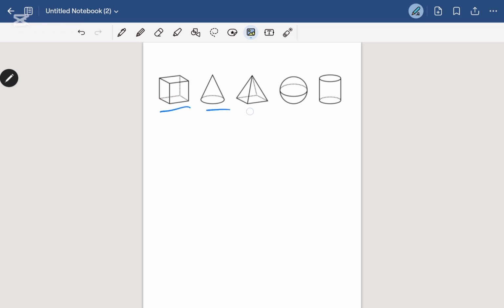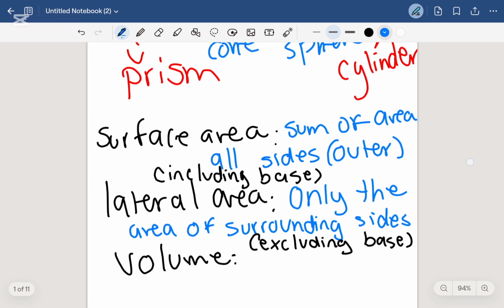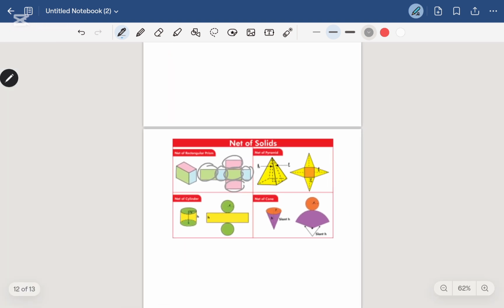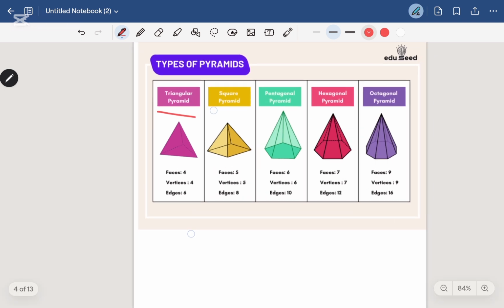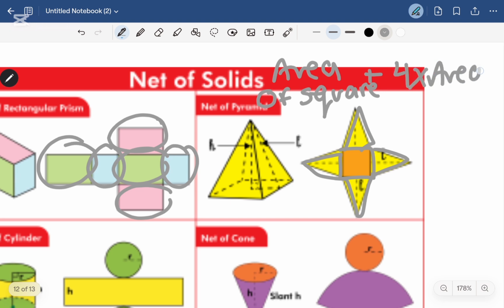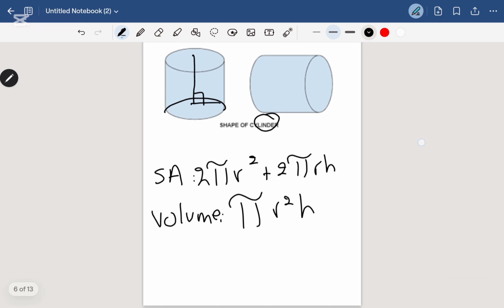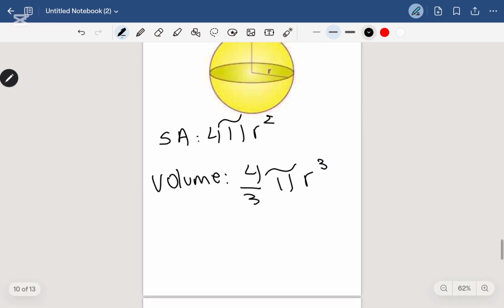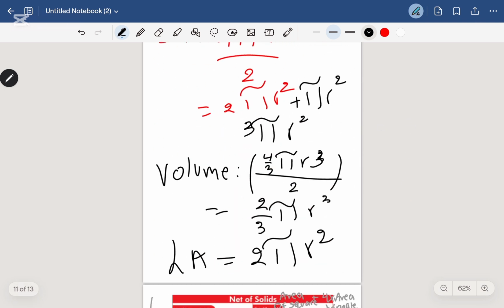Geometry revision of Surface Area, Lateral Areas, and Volumes!